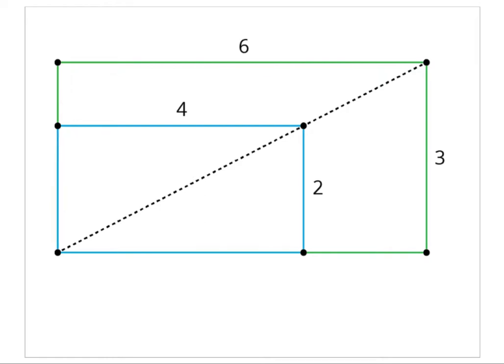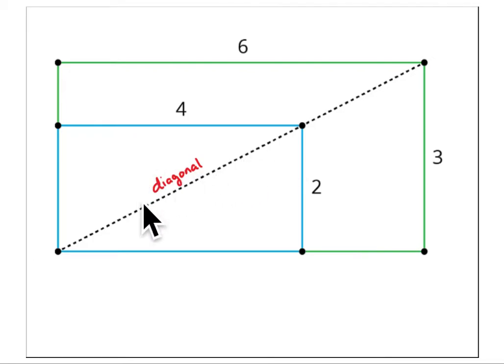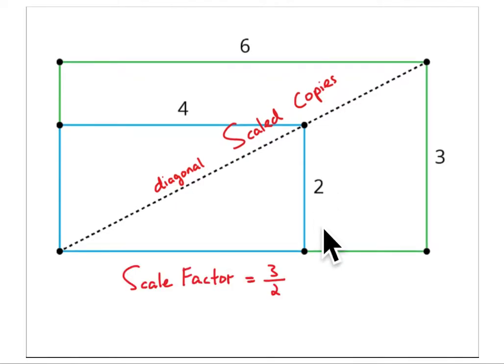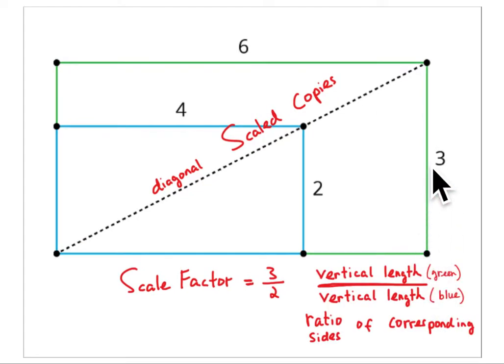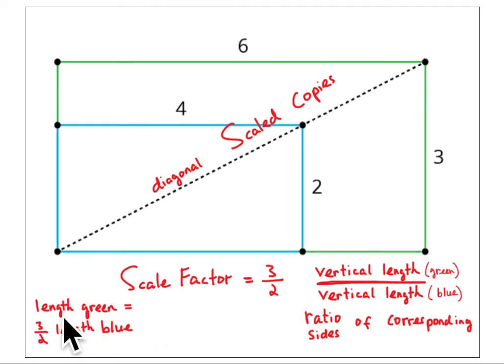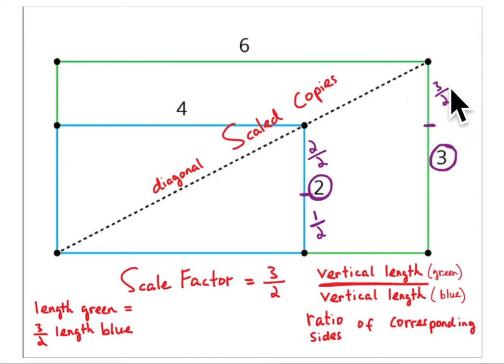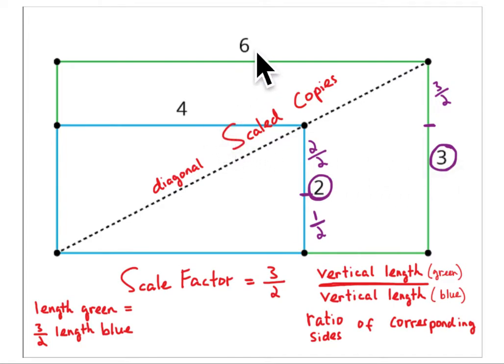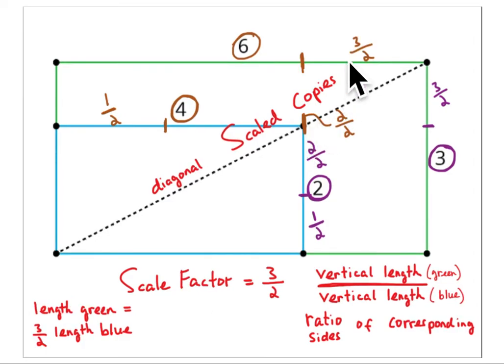8th Grade Illustrative Mathematics: Grade 8; Unit 2; Lesson 1: Summary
Illustrative Mathematics
Unit 2: Dilations, Similarity, and Introducing Slope
Lesson 1: Projecting and Scaling
Summary